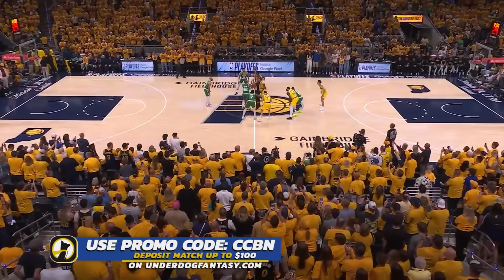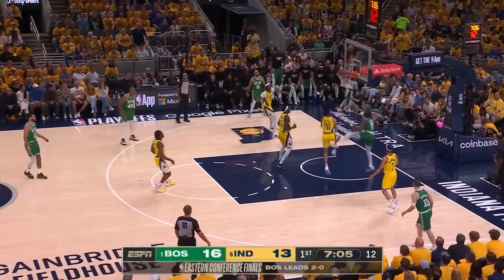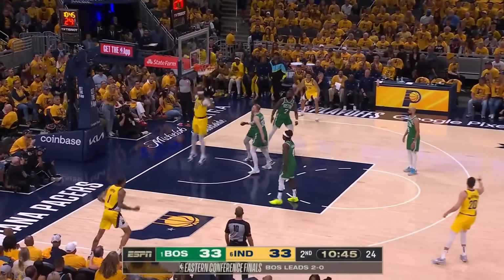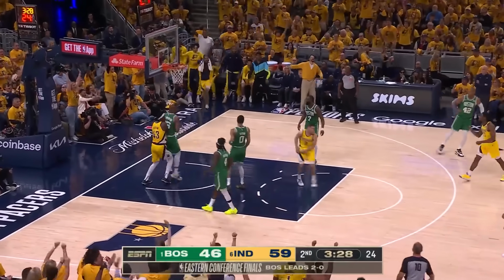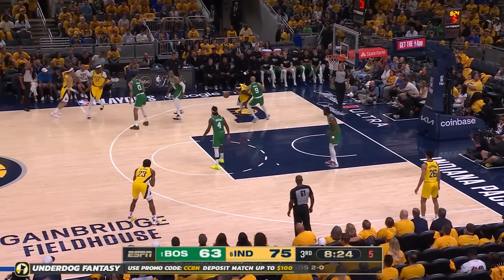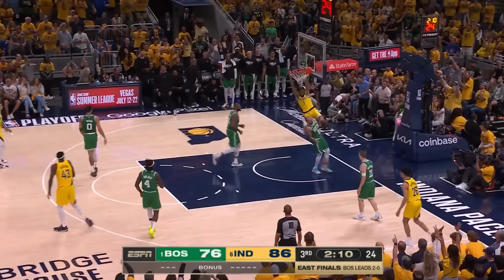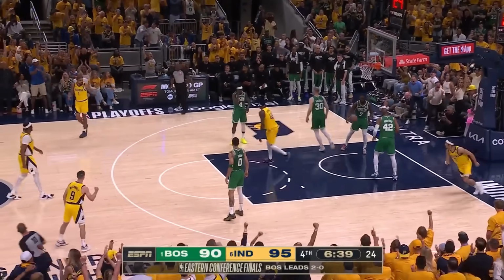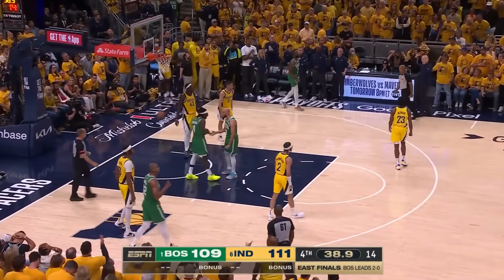Boston Celtics vs Indiana Pacers - Full Game 3 Highlights | May 25, 2024 NBA Playoffs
Place your picks with Underdog Fantasy!